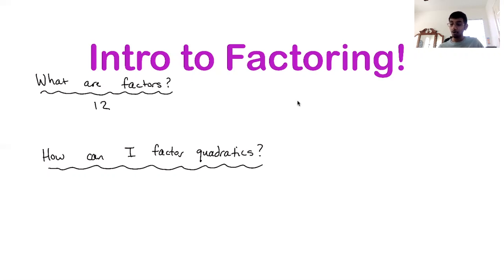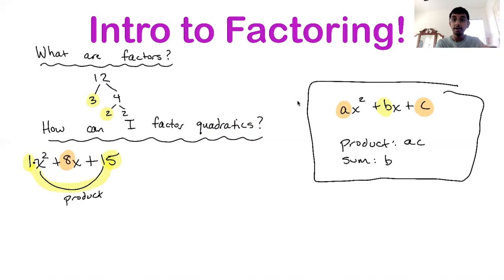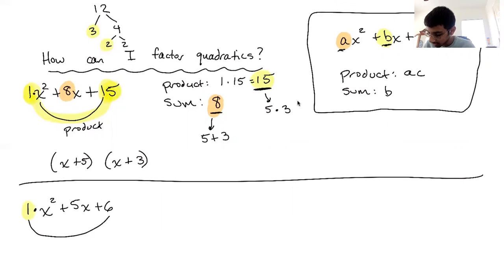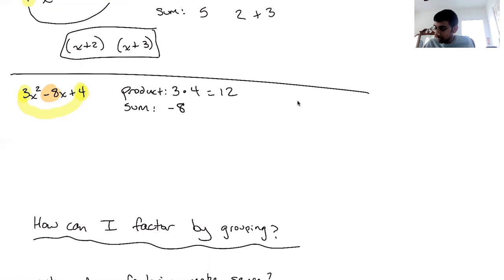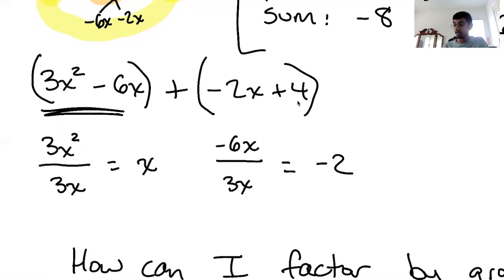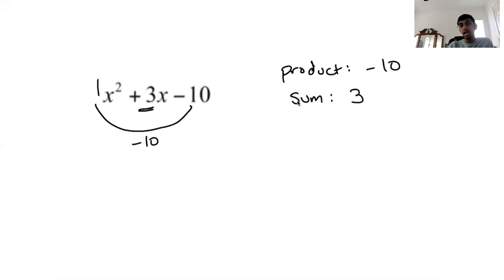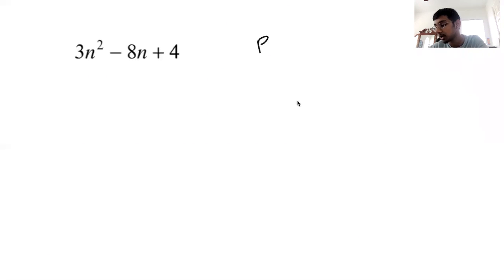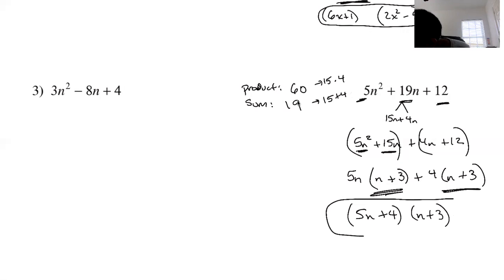Introduction to Factoring! - MADE EASY